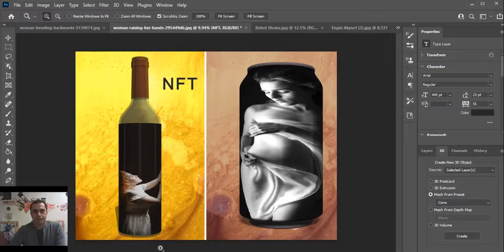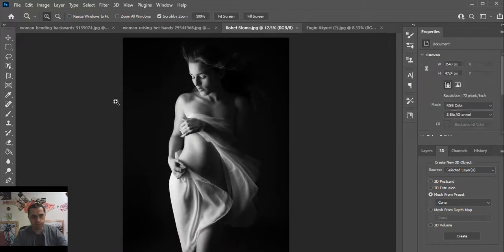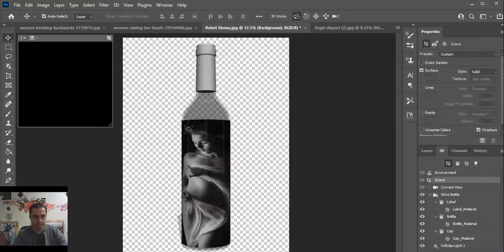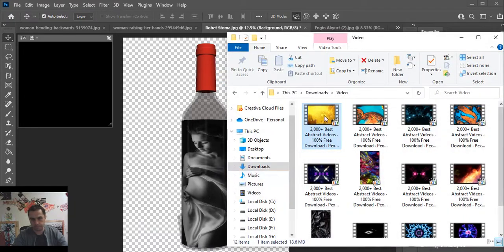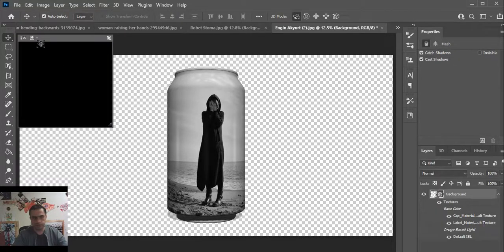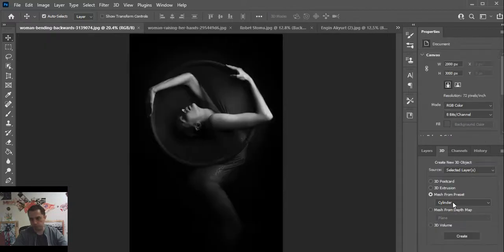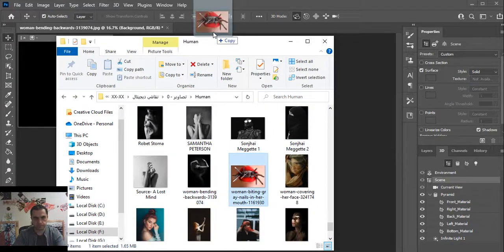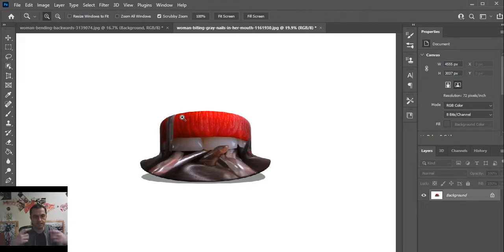How to Create an NFT Collection ( Free & Fast) - 3d Photoshop- آموزش ساخت ان اف تی در فتوشاپ سه بعدی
Become an NFT creator today
Comment your questions about NFT & Photoshop
Ali Khiabanian "architecture instructor & digital artist"
**Free stock photograph: Pexels.com
آموزش تخصصی فتوپاش برای ساخت ان اف تی ، میکسد مدیا و پست پروداکشن رندهای معماری